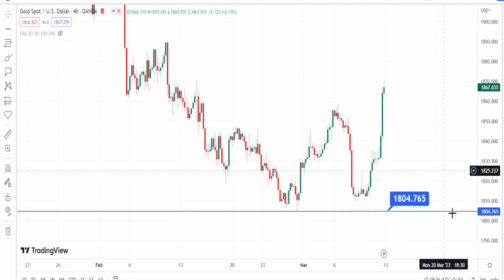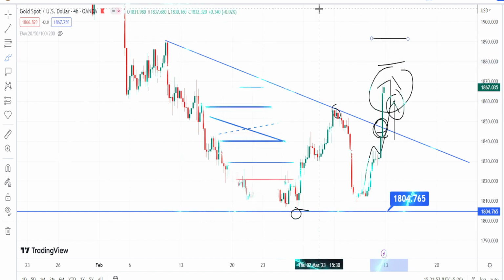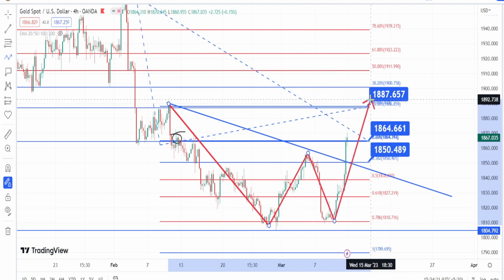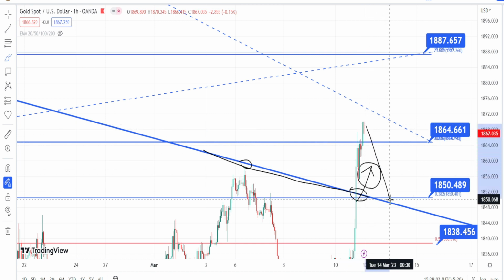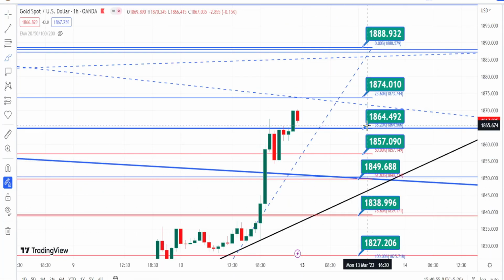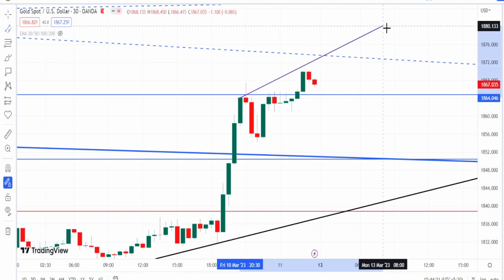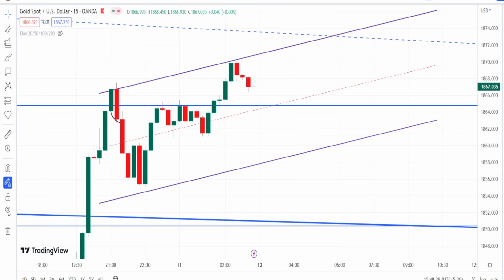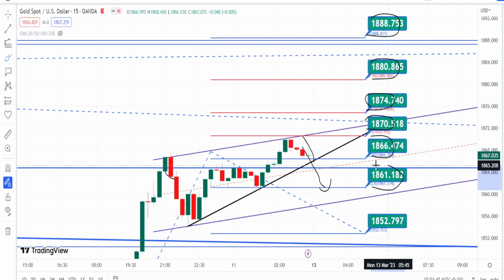XAUUSD 13 mon | GOLD Analysis today | chart trading strategy | XAUUSD call XAUUSD sell buy range